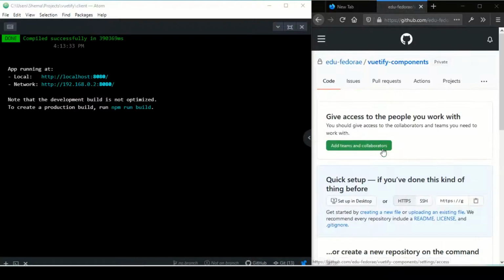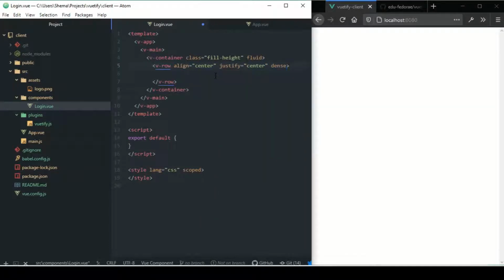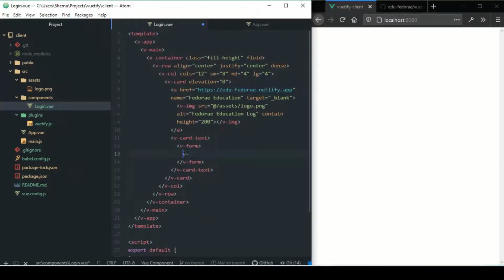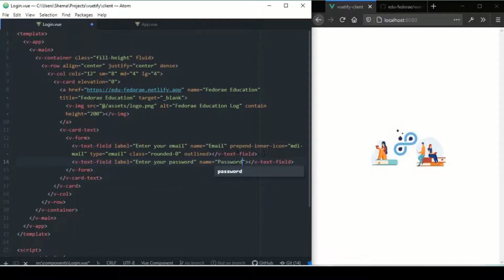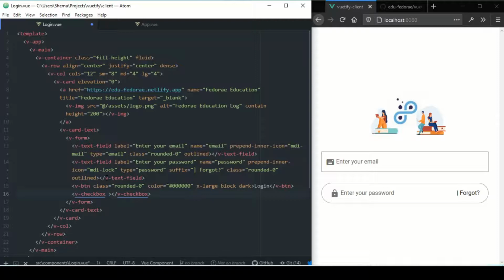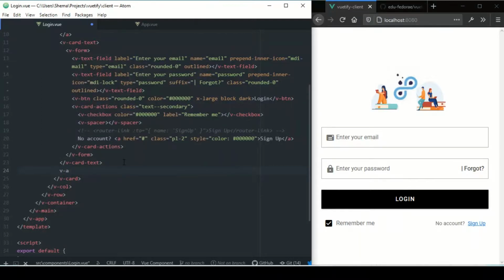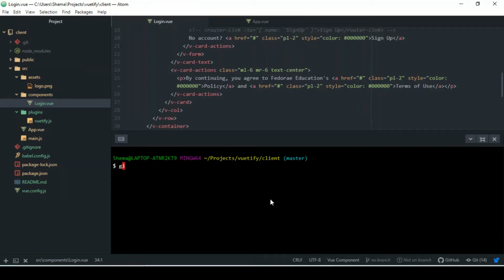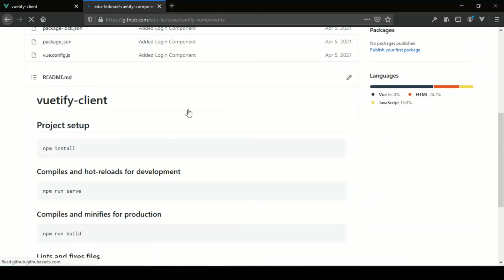Creating a Login Form Using Vuetify The Vuejs Library | 1 - Fedorae Education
In this video we will create a login form using the vuetify vuejs library.